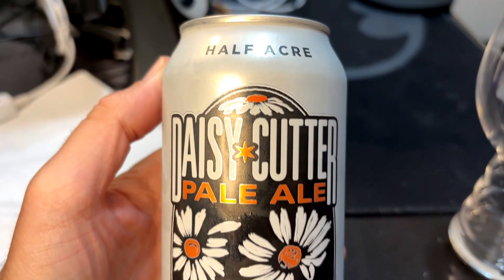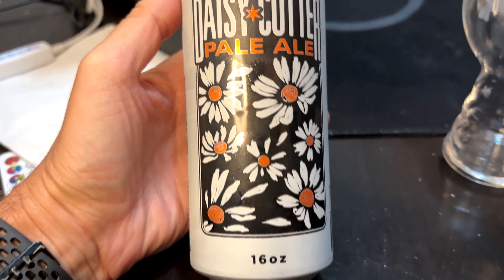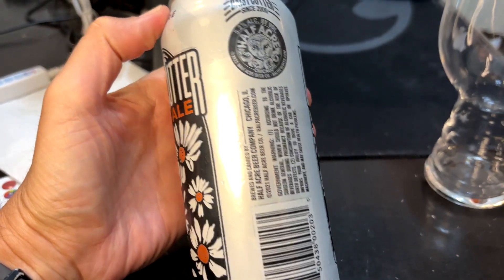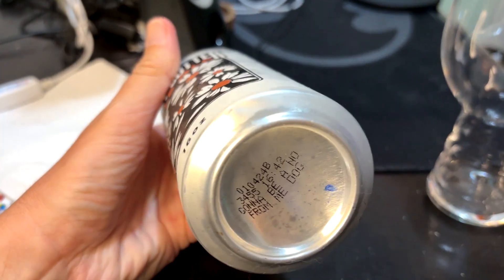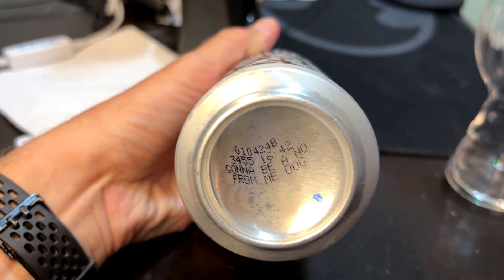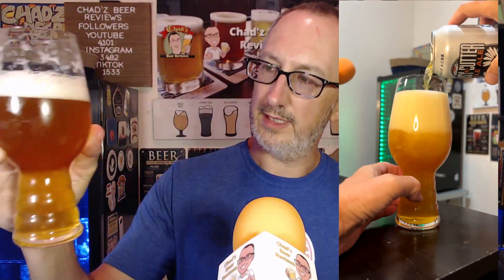𝗗𝗮𝗶𝘀𝘆🌼 𝗖𝘂𝘁𝘁𝗲𝗿✂️ by 𝐇𝐚𝐥𝐟 𝐀𝐜𝐫𝐞 (this dazy ain't hazy!)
Daisy Cutter Pale Ale by Half Acre Beer | Chad'z Beer Reviews ep1547
𝓑𝓻𝓮𝔀𝓮𝓻𝔂 𝓓𝓮𝓼𝓬𝓻𝓲𝓹𝓽𝓲𝓸𝓷
An American west coast Pale Ale chock full of dank, aromatic hops that bite up front, then ease into citrus, and set the finish up to nail the spot.
5.2% ABV 60 IBU
Members get access to:
🔘Member-only livestreams!